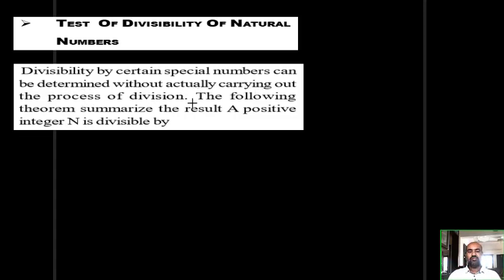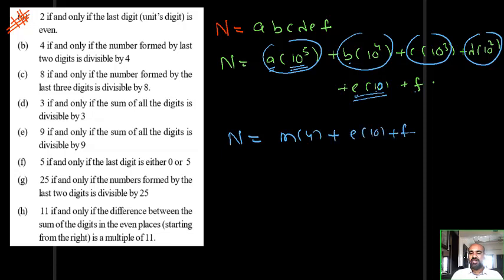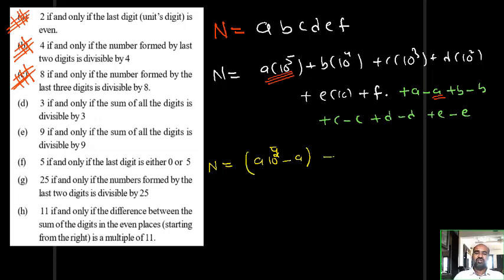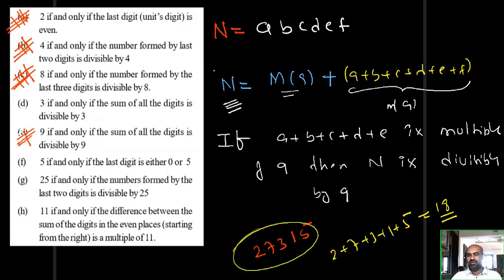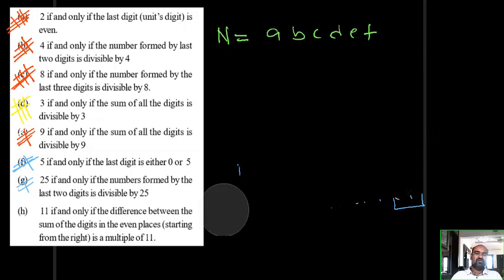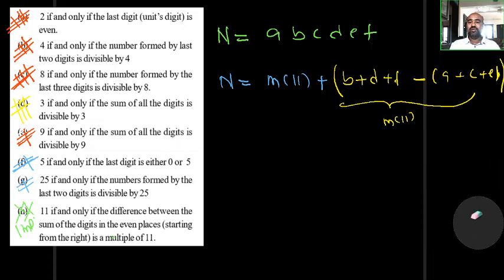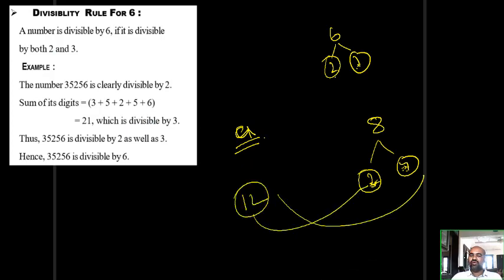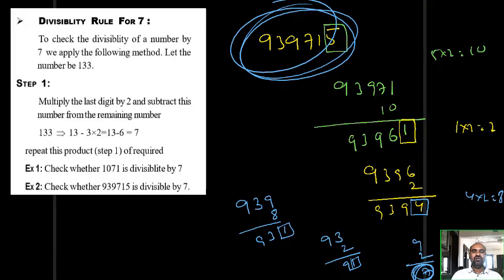NUMBER THEORY PART 11